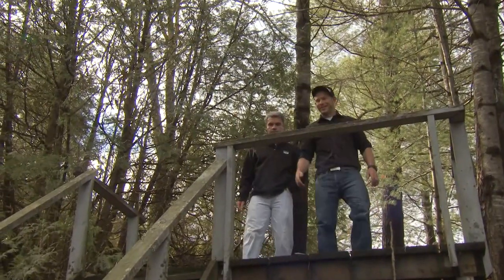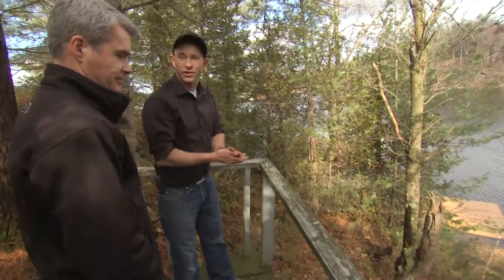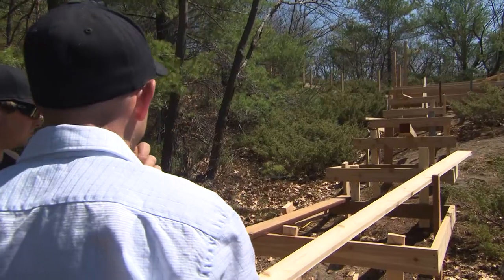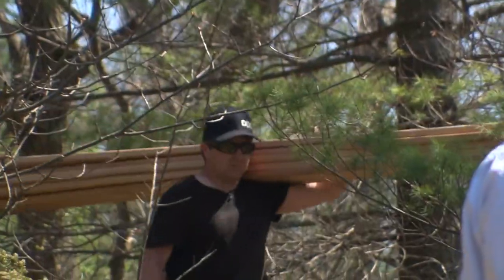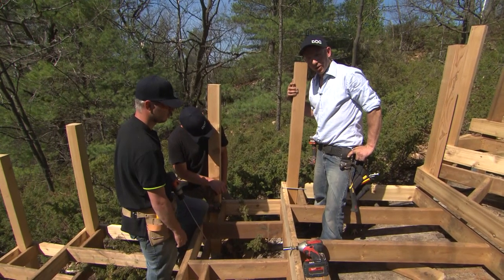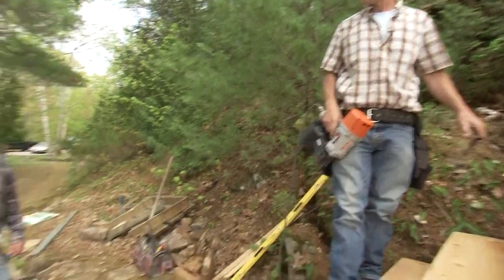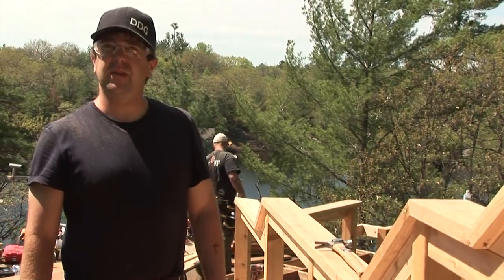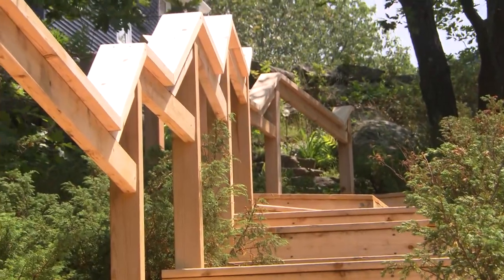Sprout - Gardening Channel: Safe Stairway to Sunset Heaven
Dave loved the deck that the Decks, Docks and Gazebos team made; that he’s back for more! This time he wants to build a beautiful decking in the mountains to watch the sunset. However, the stairs to his decking are a death trap, with the support rotting away! Can the DDG team help Dave build a safe and secure stairway? Can they give him the secluded space he desires?

Sprout is your ultimate gardening channel. Take inspiration on how to grow the best garden possible - or sit back and relax and watch garden renovation. From tips about growing your own produce to garden renovation, Sprout has it all.